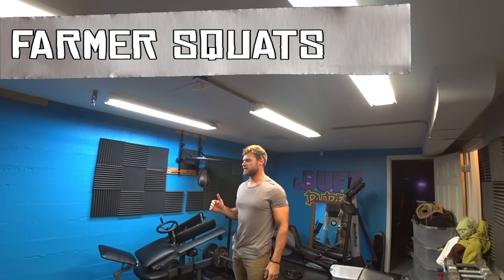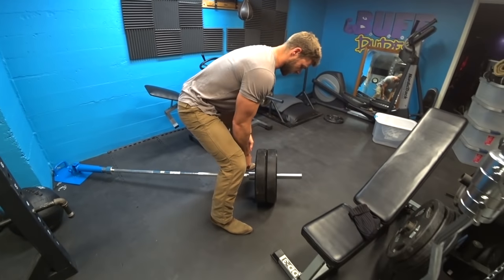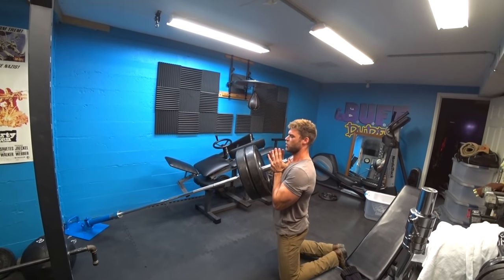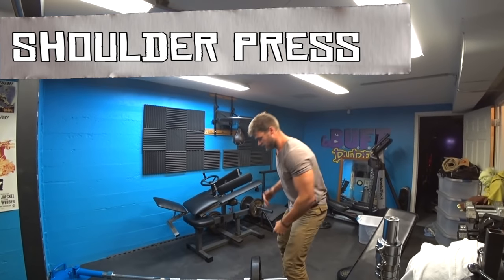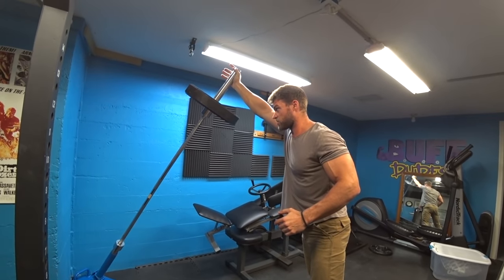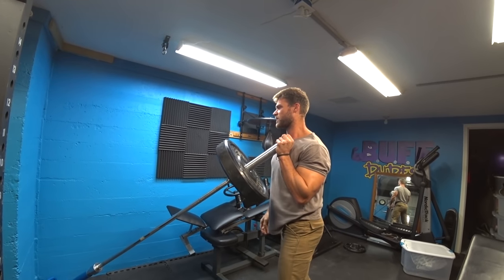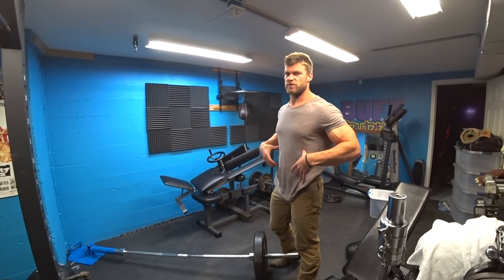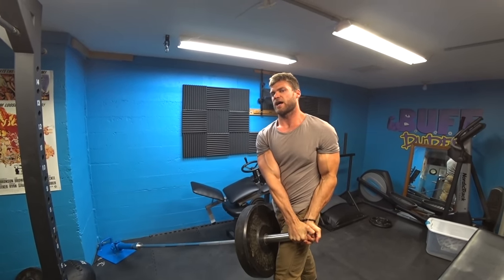5 Best Landmine Press Exercises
Our Favorite Gym Gear
5 Best Exercises to Perform using a Landmine Press:

1. Farmer Squats
2. T-Bar Rows
3. Kneeling Landmine Press
4. Shoulder Press
5. Landmine 180's